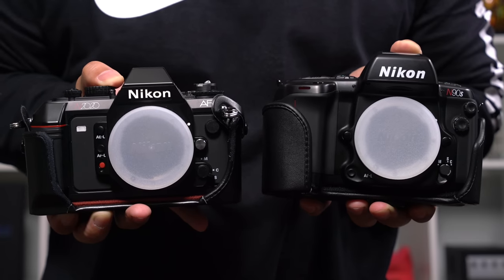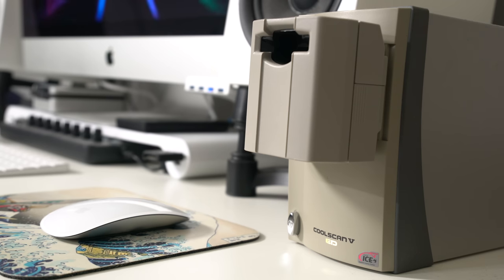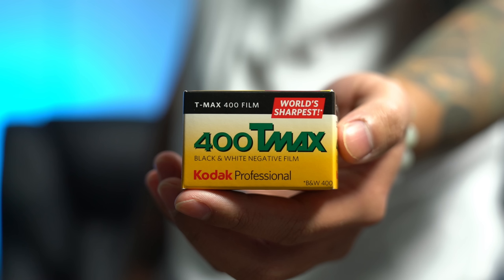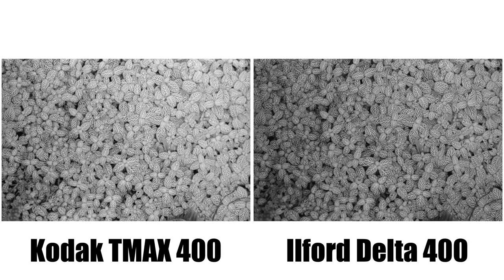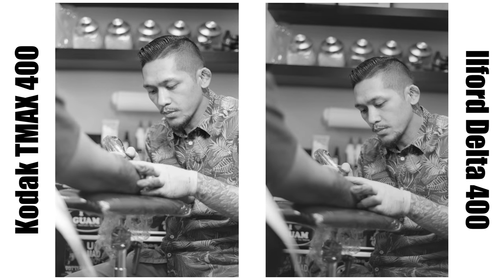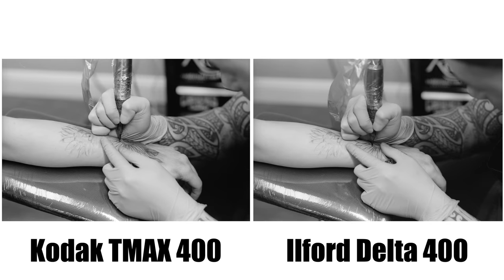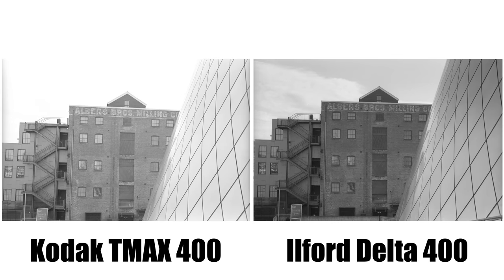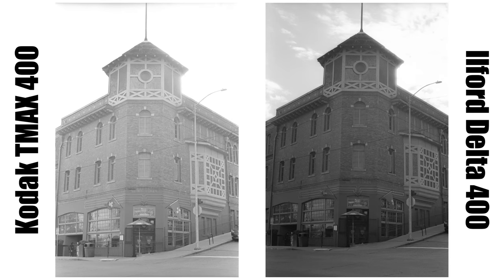Kodak TMAX 400 vs Ilford Delta 400 Professional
Kodak TMAX 400
Ilford Delta 400 Professional
Nikon N2020
Nikon N90S
Nikon 50mm f/1.8D
Ilford DD-X Developer
Ilford Ilfostop
Ilford Rapid Fixer